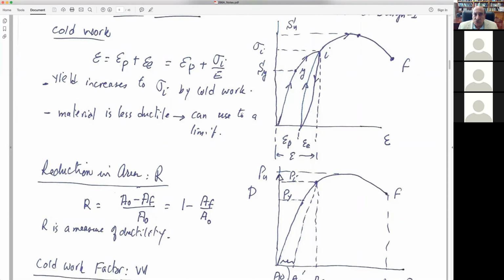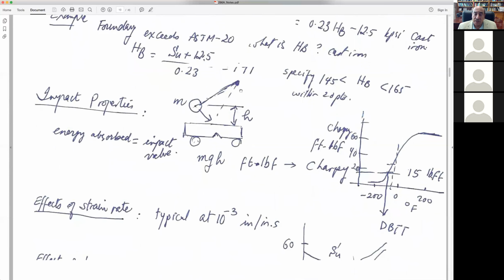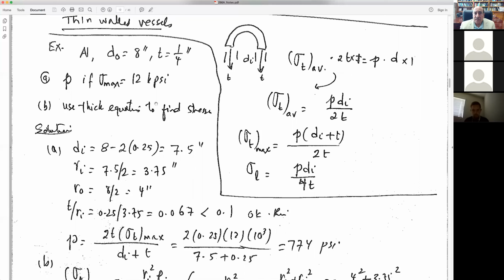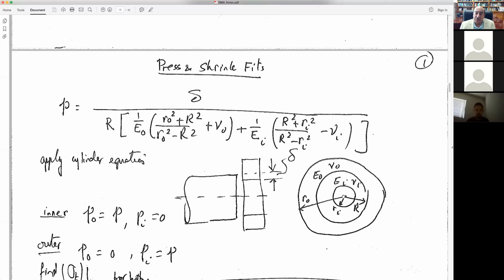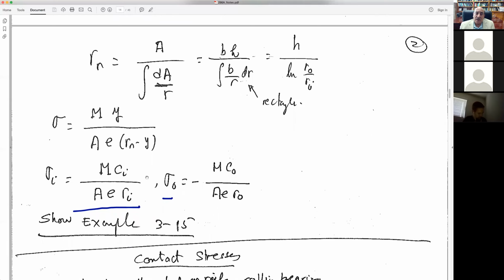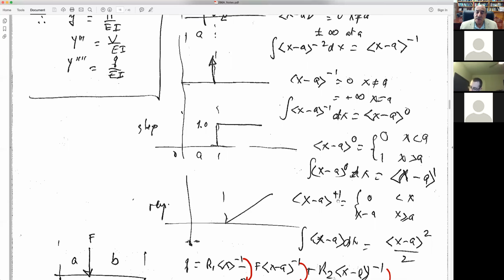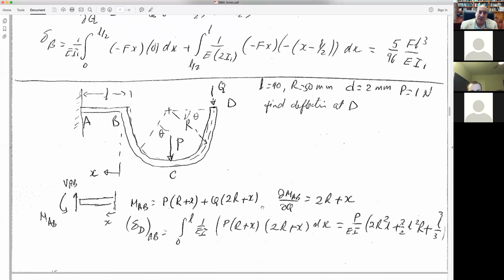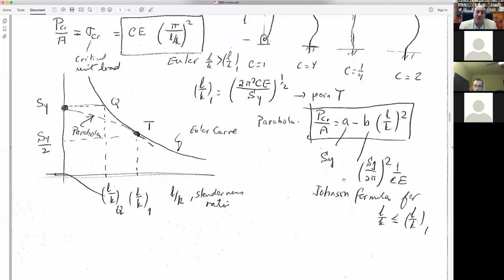Review #1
A Review for the final exam on MAE296A